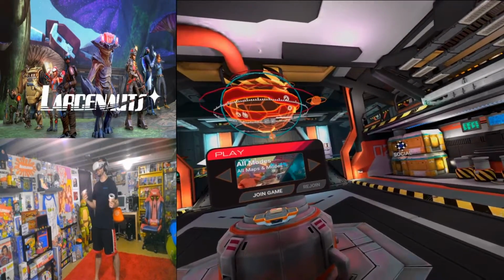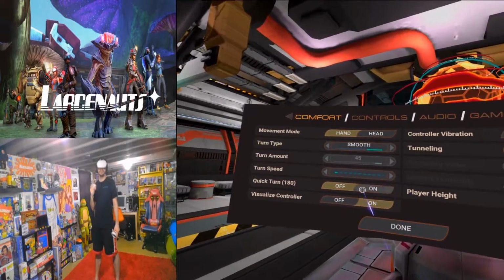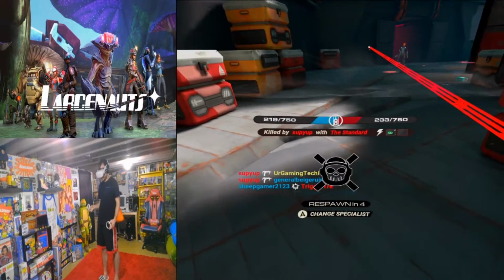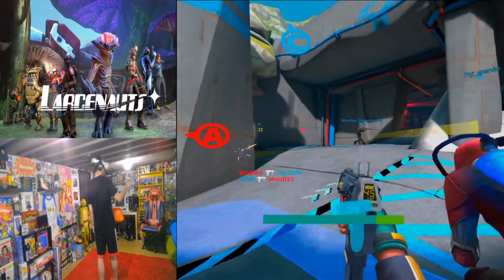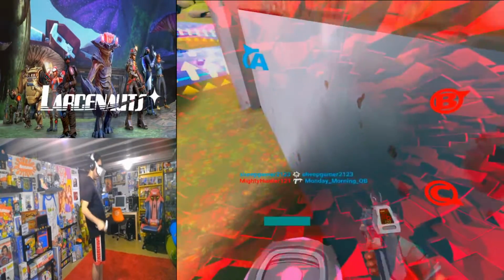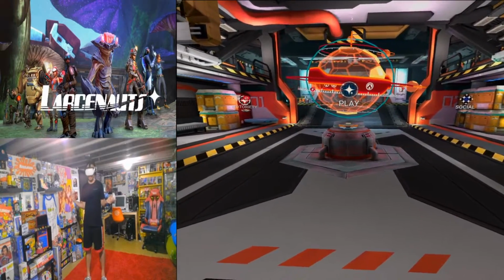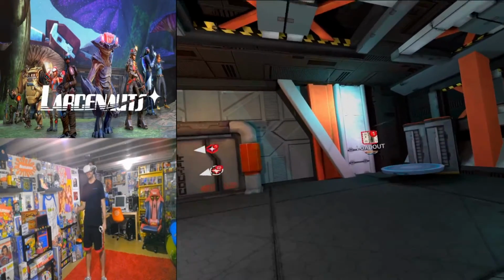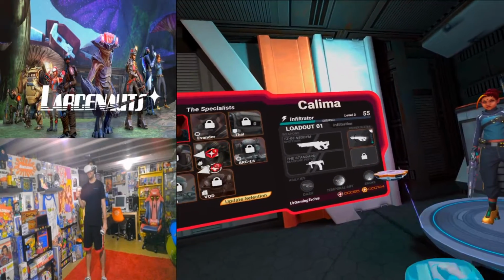Larcenauts Oculus Quest 2 Gameplay + Impressions - VR Hero Shooter FPS is Here!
Today we talk about Larcenauts on the oculus quest 2. Its a hero shooter with similar ideas like overwatch. We dive into some gameplay and first impressions!

Lobby Overview: 00:00
Gameplay: 02:58
Impressions: 10:15